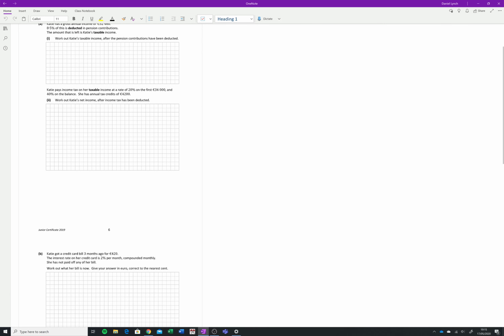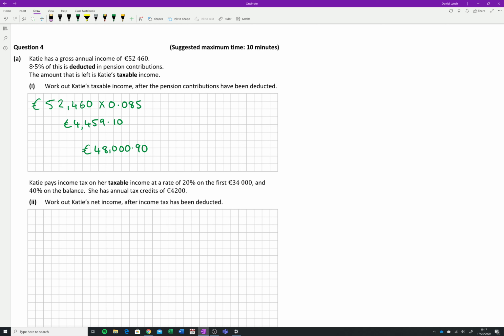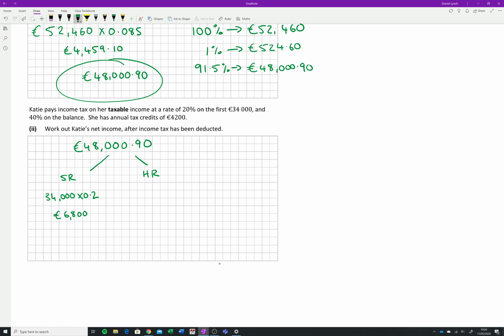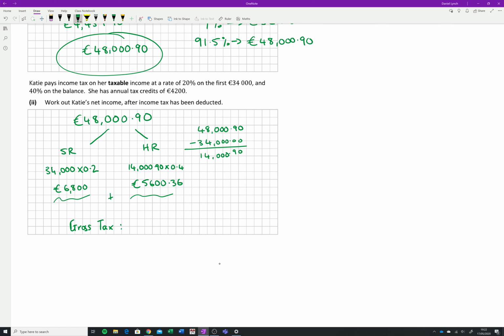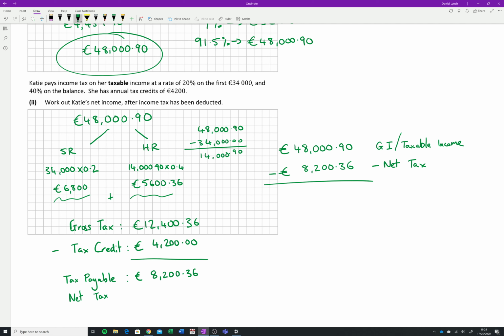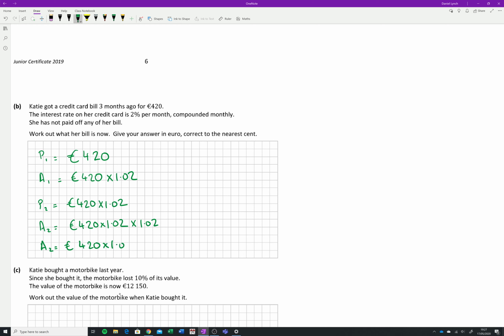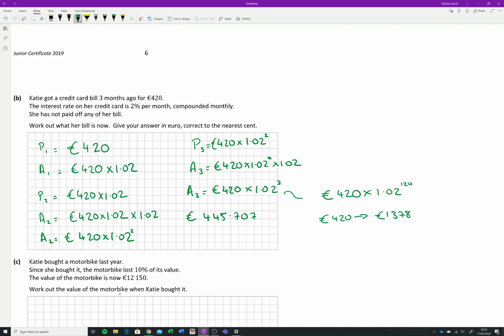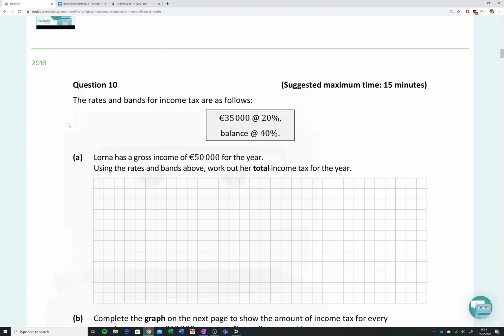3rd Year Revision Tax